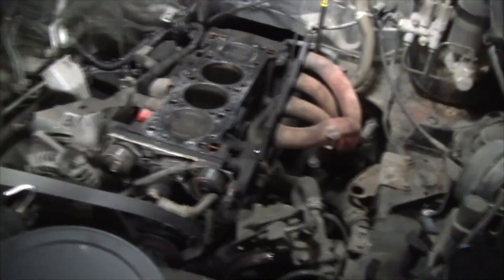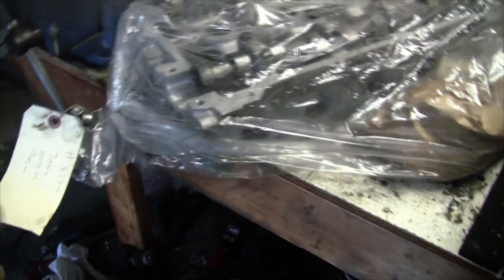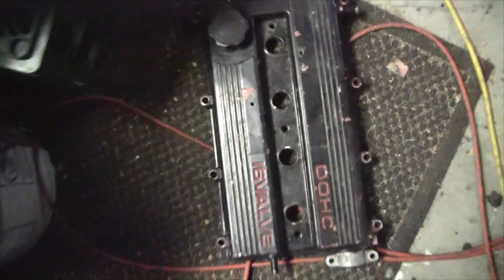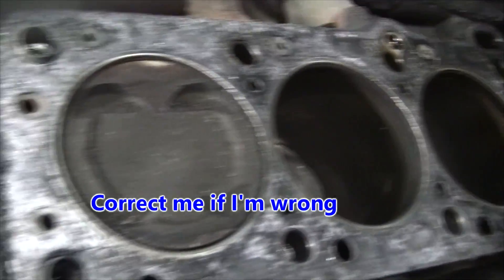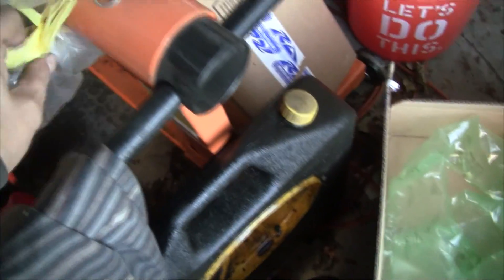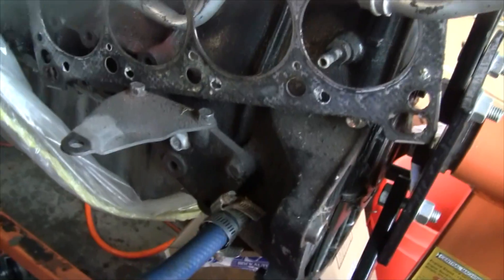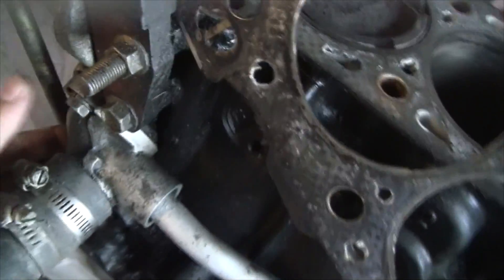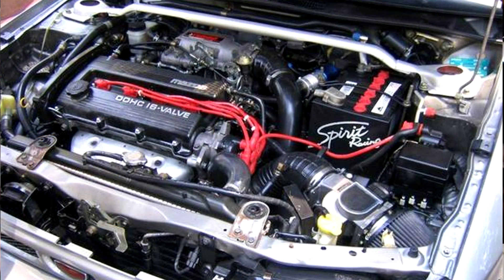What is this Mazda Turbo Engine???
I got this engine with a 92 MX-5, at first I figured it was nothing more than another 1.6 that someone put a turbo on, but after I pulled the head to get rebuilt I noticed quite a few oddities... So I'm asking you if you can tell me what this is.